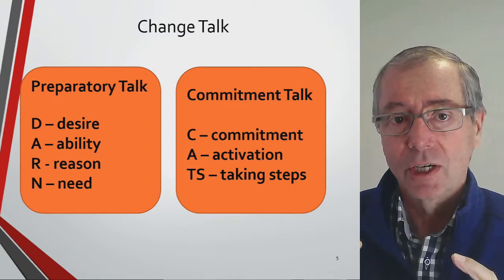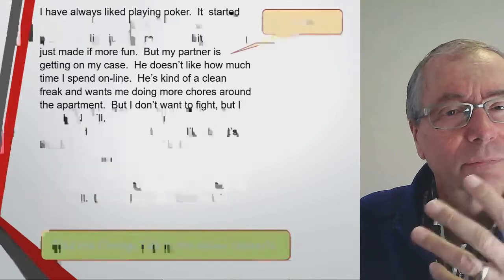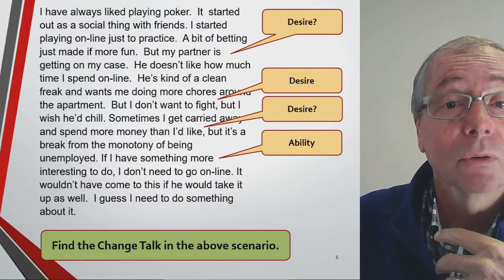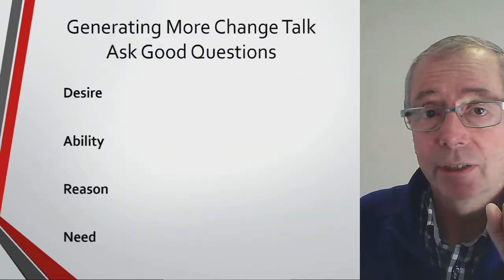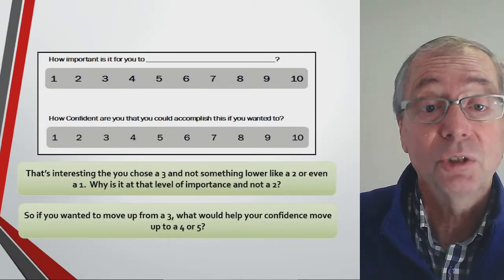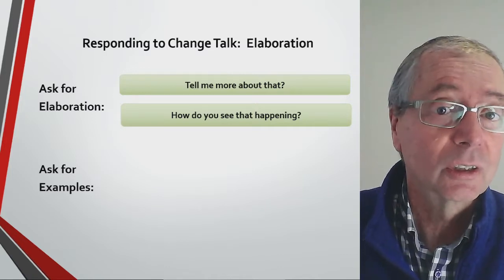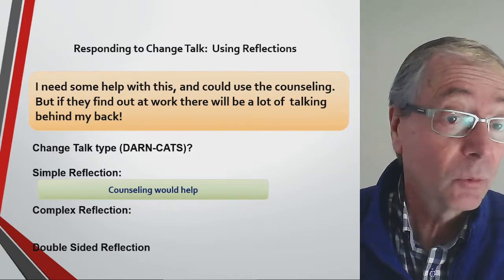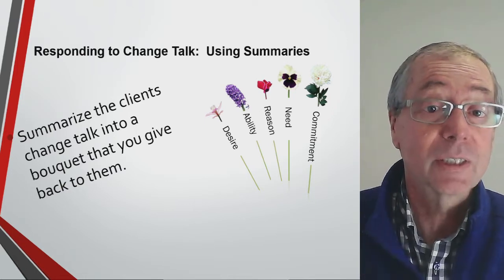6. Using Change Talk in Motivational Interviewing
Moving the client towards Change Talk is a key skill in Motivational Interviewing. How to identify and build Change Talk are discussed, including the use of Evoking Questions and Confidence/Importance Rulers